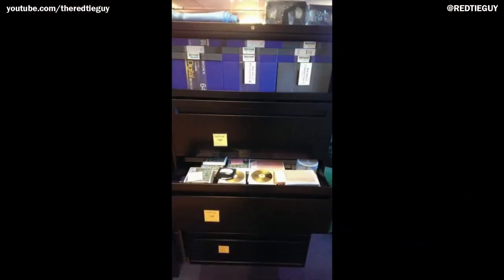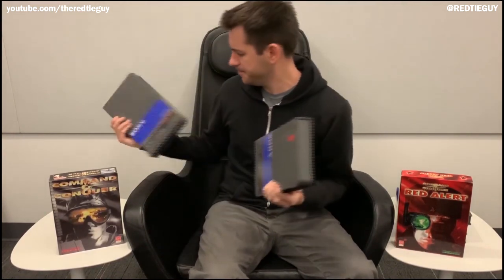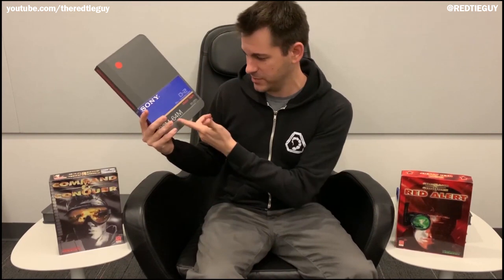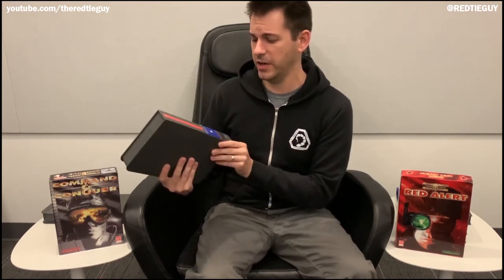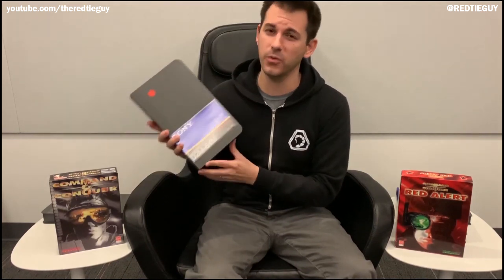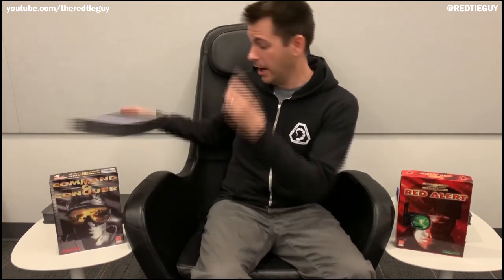COMMAND & CONQUER REMASTER - FMV FULL ANNOUNCEMENT | Update Trailer [2020]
Support me!

My Gear!
➢ Acer Predator
➢ PS4 Pro

This video is owned by EA and Jim, who is not only in the video but the producer on C&C Remaster.

Command & Conquer is a real-time strategy video game franchise, first developed by Westwood Studios. The first game was one of the earliest of the RTS genre, itself based on Westwood Studios' influential strategy game Dune II and introducing trademarks followed in the rest of the series.